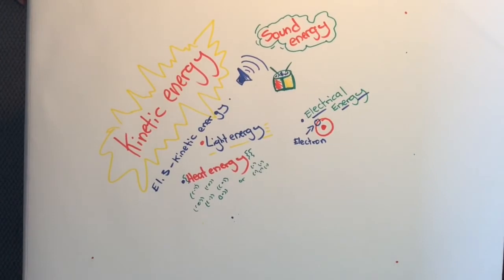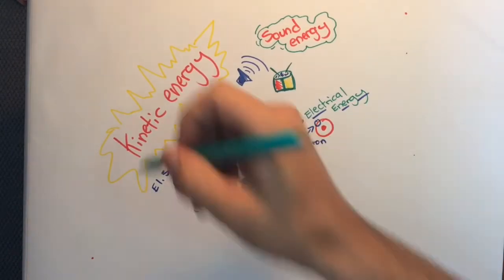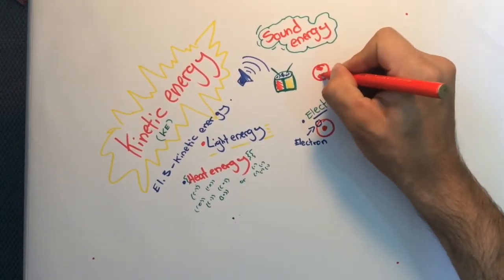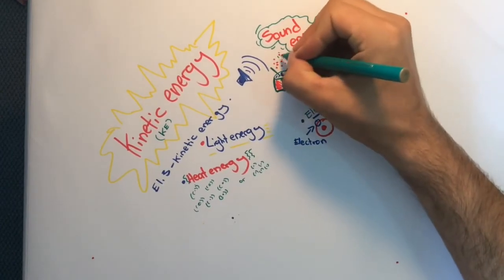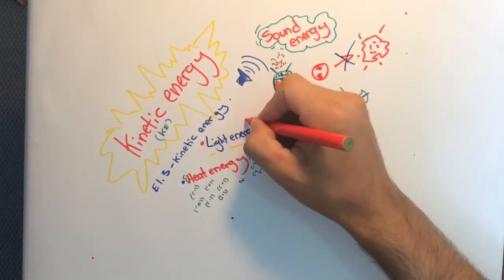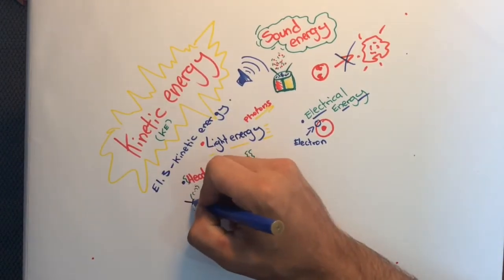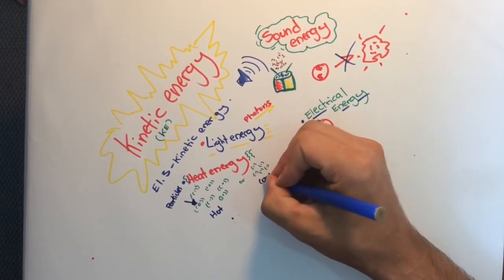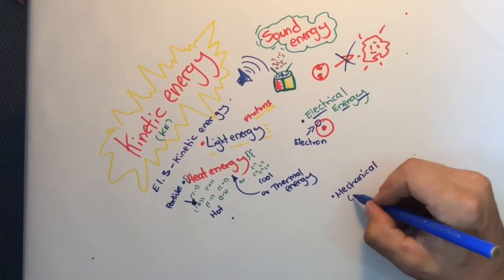Kinetic energy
In this video I will discuss what kinetic energy is and the types of energy that can be categorized under this title.